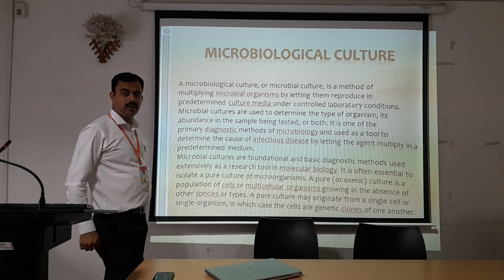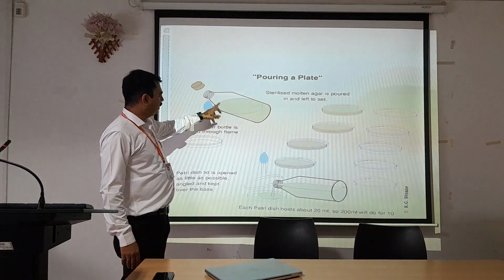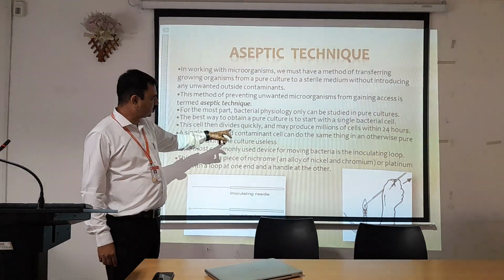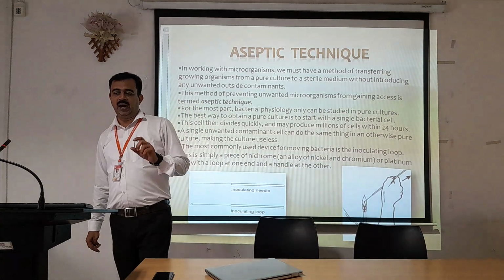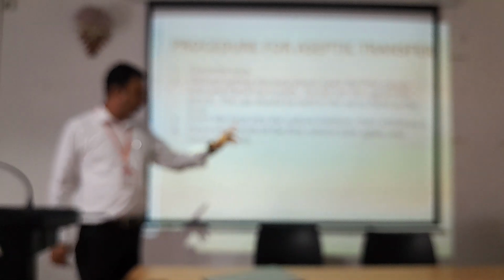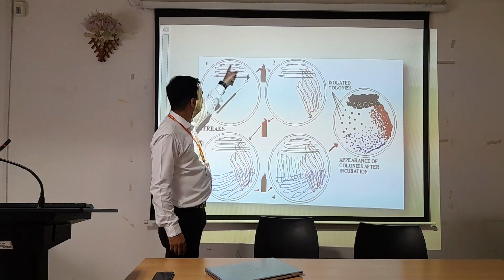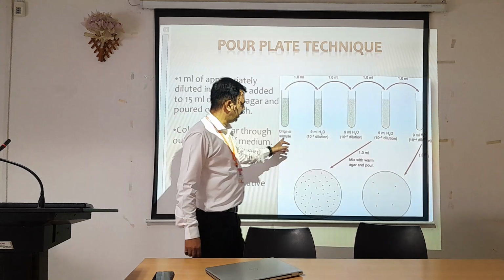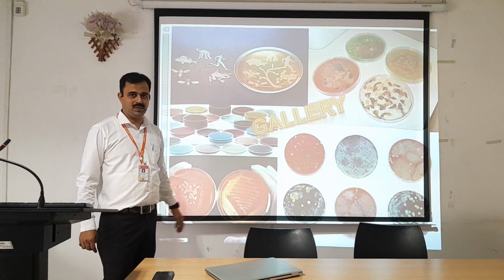Pure culture techniques by Dr.D.V.Deshmukh